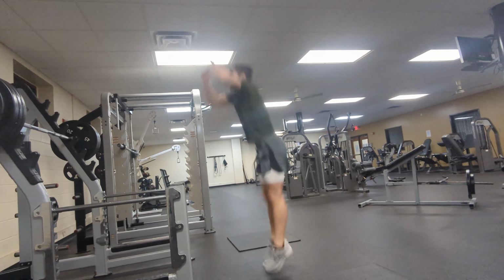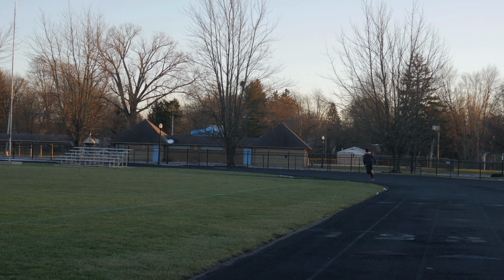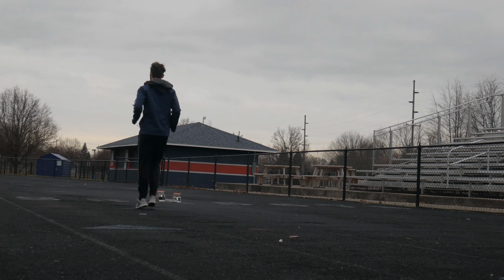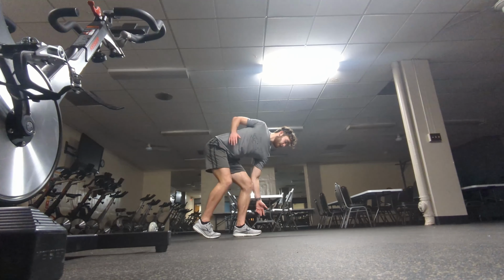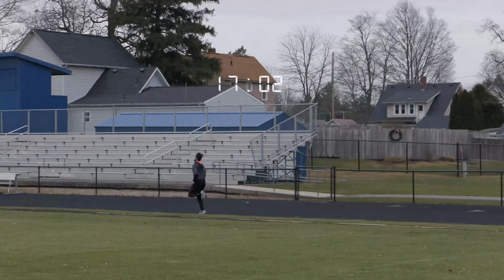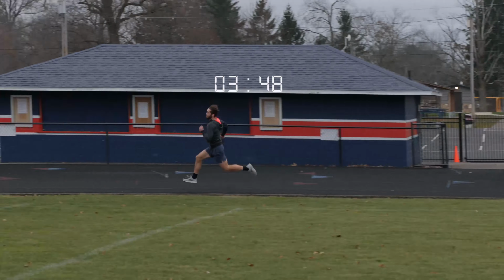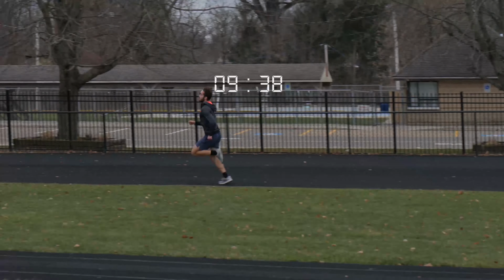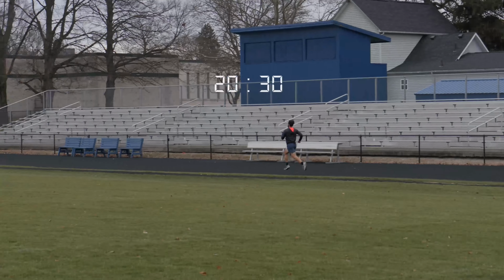400m Sprint Training | SUB 48 PROJECT | Week 22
Learn to build elite speed in 30 days 👆